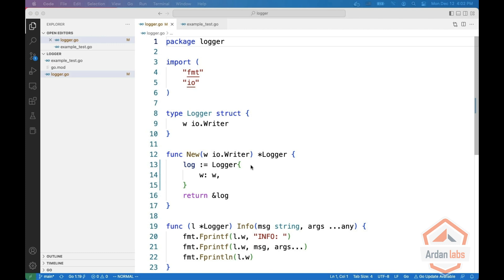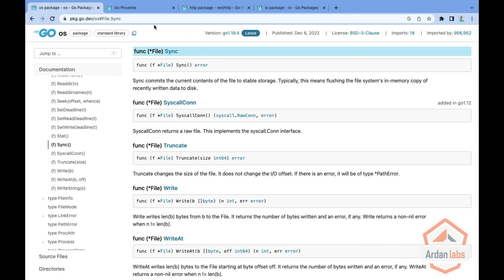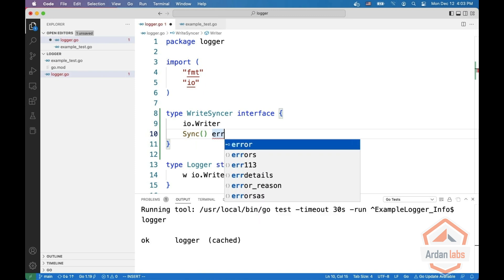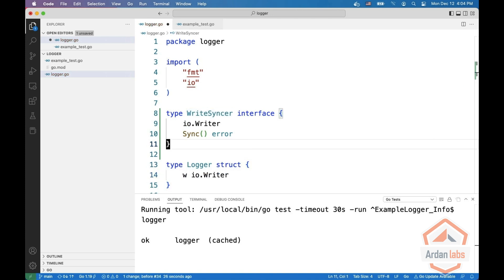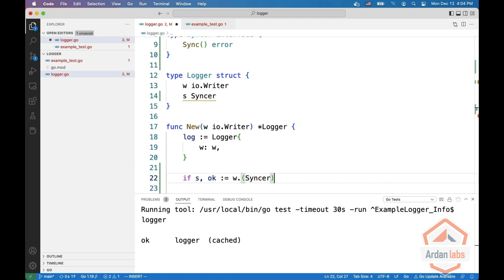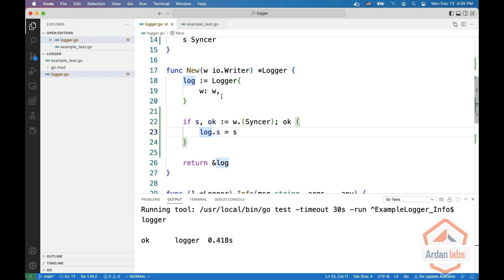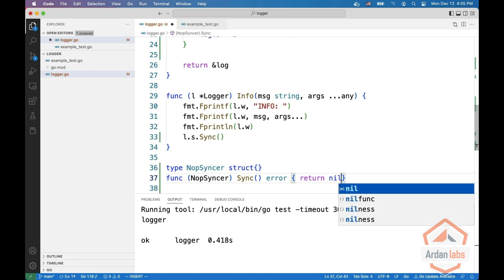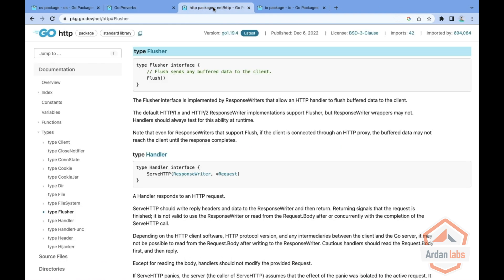Interfaces 101 : Interface Type Assertion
Episode 6! - Watch and learn how you can use type assertions to write simple, yet effective, code.   --  In this video, Miki will write a versatile logging library with Go interfaces.The first prototype he proposes consists of a type with an `io.Writer` interface field to handle writing data for the logger. Upon completing the first design, Miki realizes his type is missing a `Sync` function, which will enable developers to move data into stable storage while logging. To meet this requirement, Miki will create a new interface type with a `Sync` function.

Things you will learn in this video :
- How to properly perform a type assertion on an interface.
- How to move data from memory to stable storage.
- Tips on designing an interface in Go.

Do you agree with the Go proverb : “the bigger the interface the weaker the abstraction”?